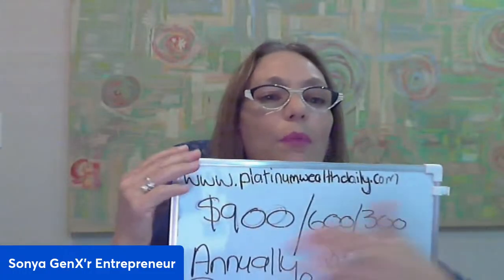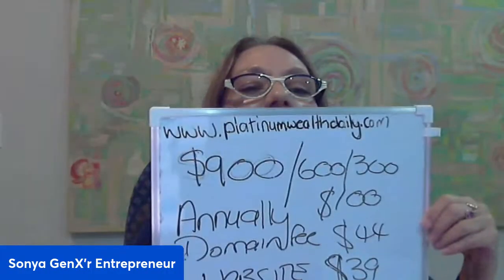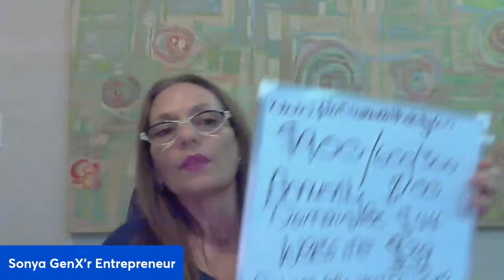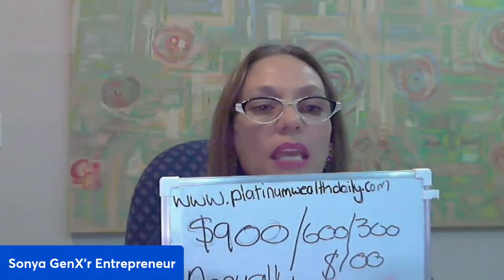How to Monetize Our Social Media Account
As  a GenXer working in real estate for 4 decades, learning the online space may be daunting! Not when you have a step-by-step strategy that actually works.

Come join my LIVE where we will dive into the digital world and learn how we  can master the art of creating online income at our age!

Looking for the best digital side hustle to start after 50? In this video, I share how I used a beginner-friendly Master Resell Rights program to generate up to $4000 in one week—even with no tech skills or experience. If you're over 50 and want to create passive income online, this step-by-step strategy could be your fastest path to financial freedom.

✅ Watch this FREE class & learn how I get paid daily using only my phone or laptop, with zero monthly costs.

✅ Free Software Account (this is what I use to run my entire biz!) sa=sa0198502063e891a18e6ca8def9ffa9b09461c88b

✅ Content Creators' Must-Haves ➡️